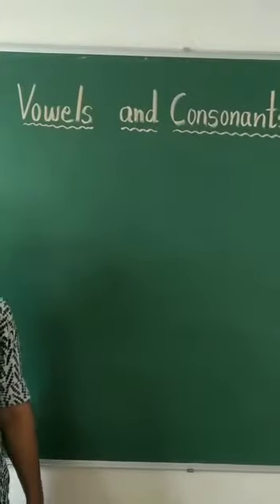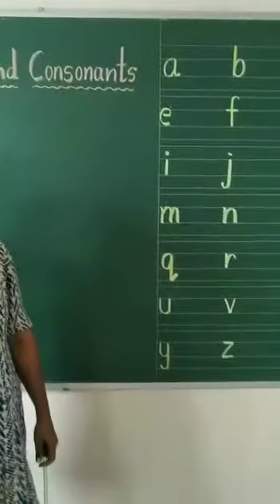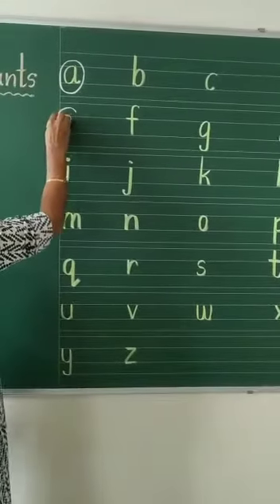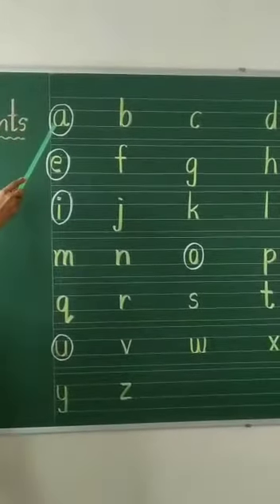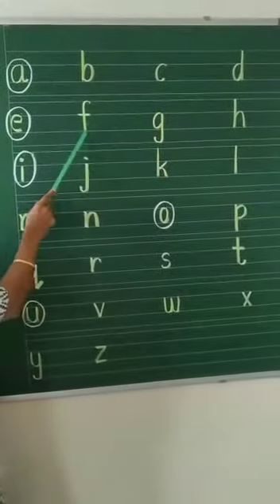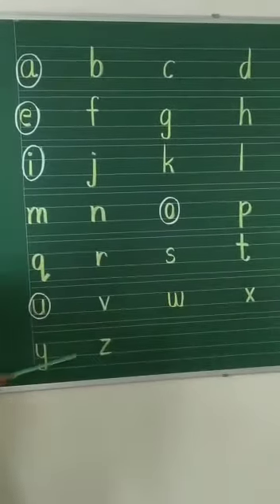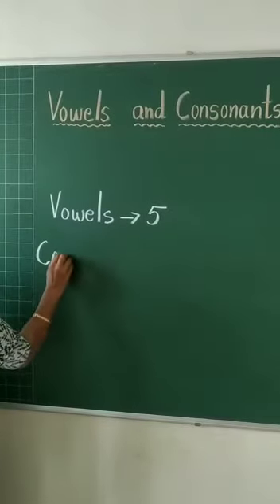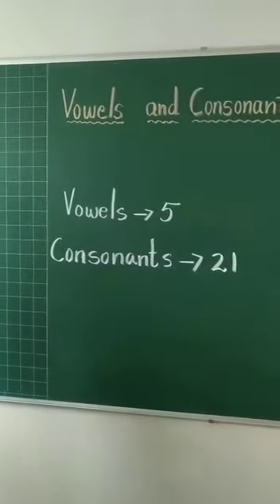vowels and consonants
see the video and learn about vowels and consonants